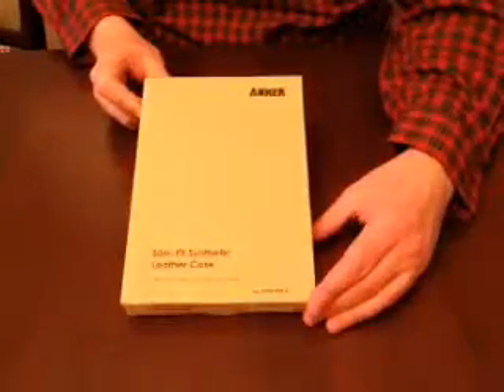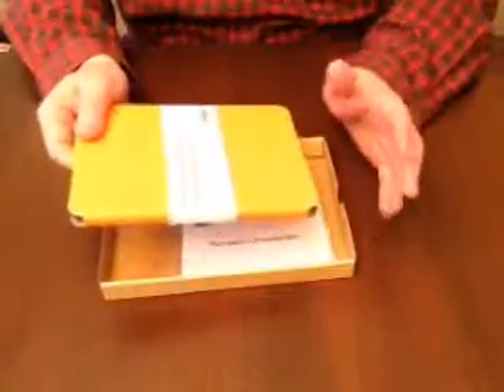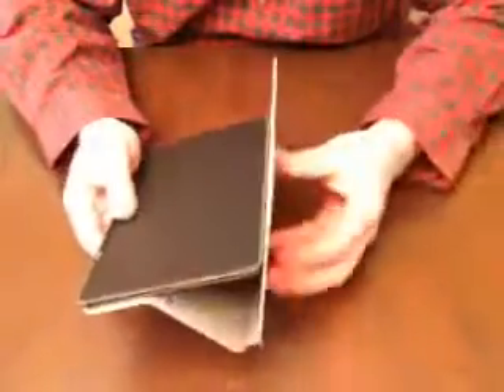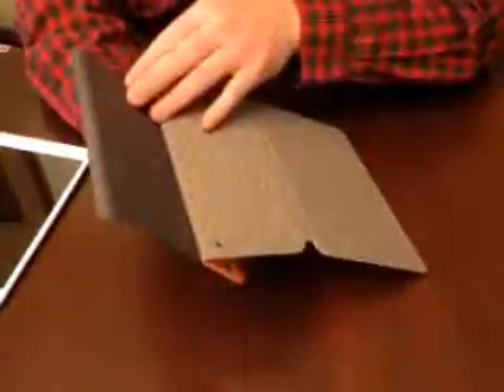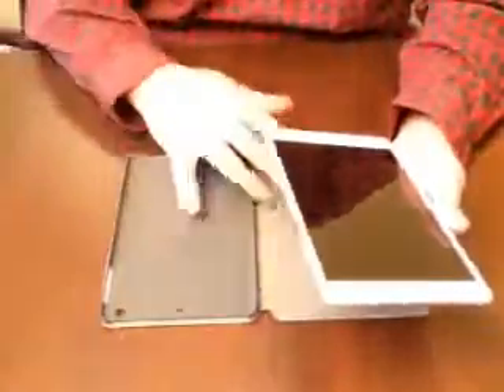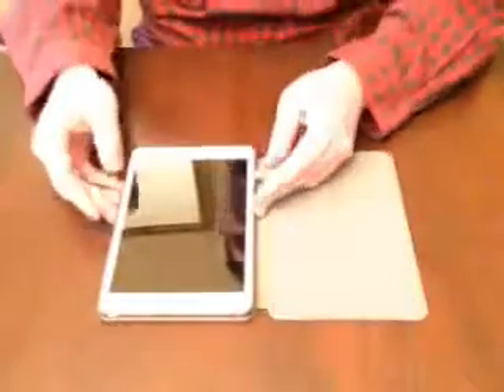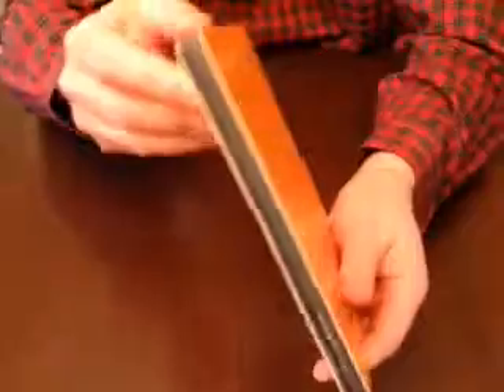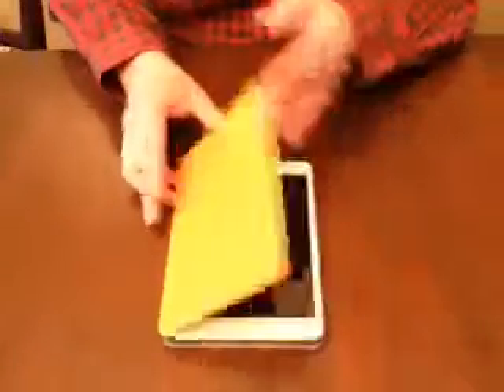Anker iPad Mini Case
This is a truly awesome case.  I cannot stop raving about the synthetic leather, which feels incrdibly real.  This case not only feels great but functions as well as a case can be designed. Together, this makes for just a wonderful case.  But beware, I did some some reviews that stated that this case was not for the iPad Mini with Retina Display.  I tested it with my original iPad Mini and it worked great.

PROS
*Synthetic leather is buttery soft to the touch, water resistant and presents a tremendous value.  This case feels like a $50 - $75 dollar case but costs only a fraction of that.
*Rubberized plastic iPad holder clip does a great job of holding the iPad in place and also makes it easy to pop the iPad in and out.  All ports on the iPad are easily accessed and the holder doesn't wrap around the screen, it takes advantage of the rim on the iPad to snap in and out
*Microfiber inside has a really cool looking deign- protects screen and is soft to the touch
*Magnets in the cover protect the screen and also work nicely with sleeping and waking the iPad  Cover holds nicely in place when turned upside down.
*Variable pitch allows you to get just the right viewing angle.  If you pull the iPad all the way out it makes for a nice angle for typing.  Once positioned properly, screen doesn't slip and you can easily tap on the iPad and the case won't tip over.
*Super slim, adds a minimal amount to the iPad's size.

CONS
*None - I can't think of one thing Anker could do to improve this case, everything works perfectly and for this price this case is a steal!

I have seen and come across a lot of cases in my day and this is one of the best I have ever seen.  The synthetic leather feels incredibly soft and will fool most people, it is that good.  The case functions beautifully in holding the iPad, sleeping/waking the iPad, positioning the iPad and protecting the iPad.  I really look hard for things I like and don't link and ways to improve the product and am just stumped.  Hands down one of the best cases out there!

I was provided a sample by the manufacturer in exchange for a fair and honest review.